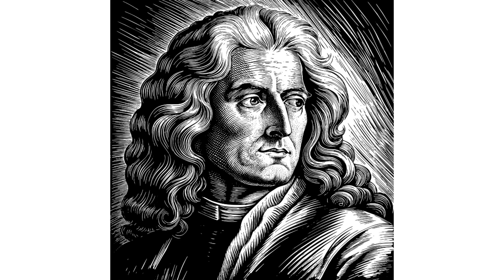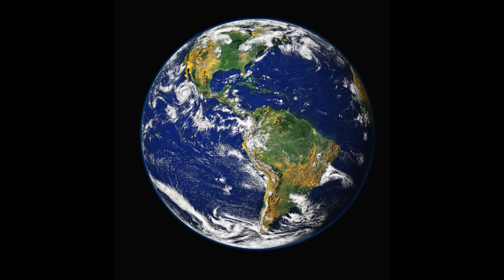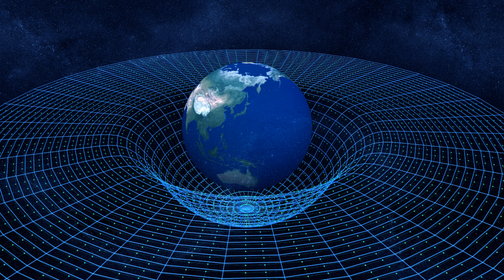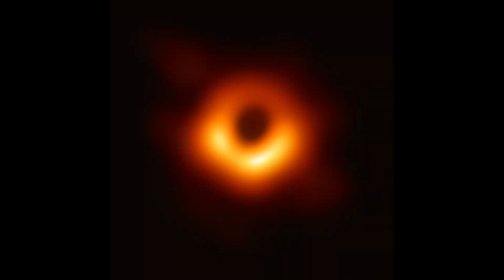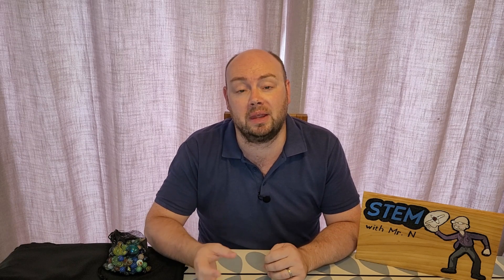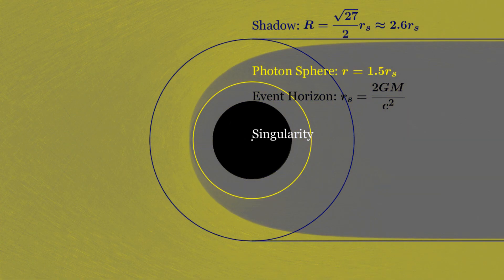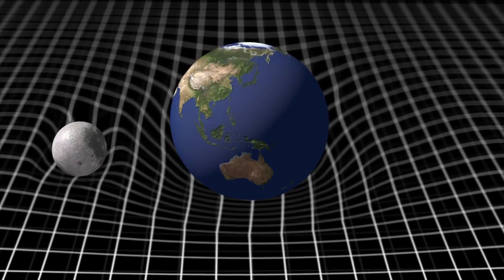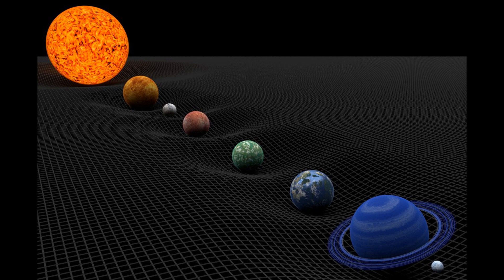Unveiling the Mysteries of Gravity: A Simple STEM Science Experiment on Spacetime and Black Holes!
The law of gravity was described by Sir Isaac Newton in 1687 to provide our earliest understanding of this force. In 1915, Albert Einstein published his theory of general relativity, combining space and time into spacetime, and changing the description of how gravity works, especially in space. In this simple science experiment, you explore how spacetime is affected by gravity, and how gravity is affected by mass, and the effect that black holes have on spacetime!

This activity is perfect for World Space Week, or any space or forces topic.

Pictures and additional videos are from pixabay.com or iStock and are used under license, except where noted below: